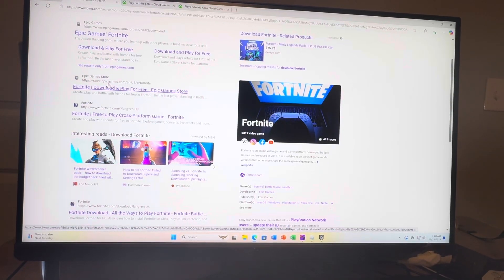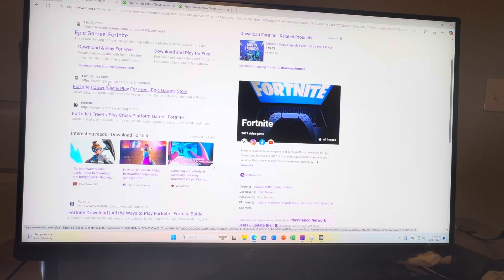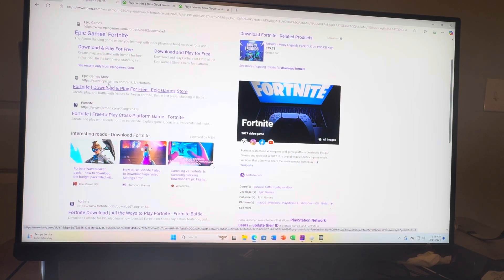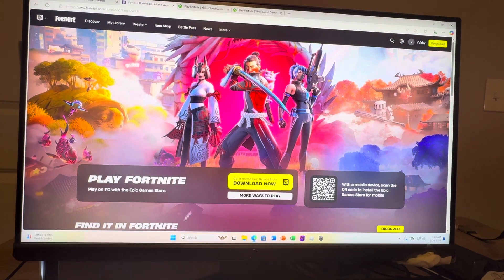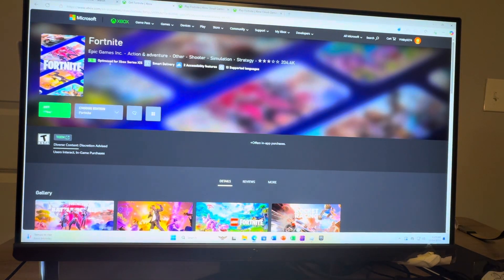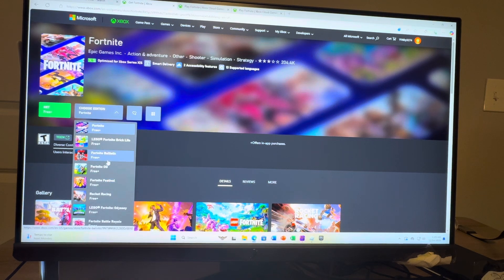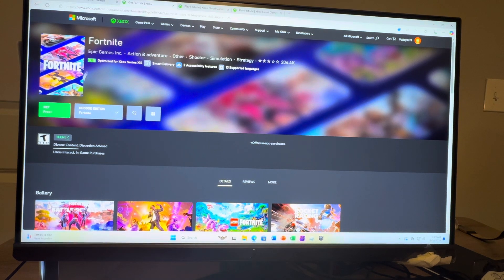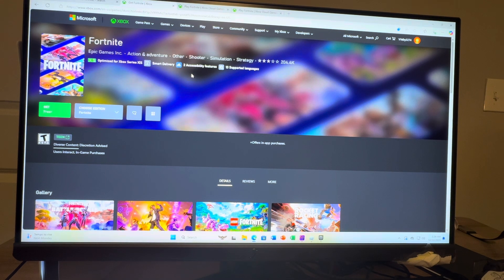PC: How to Download Fortnite on Xbox Tutorial! (Easy Guide) 2024